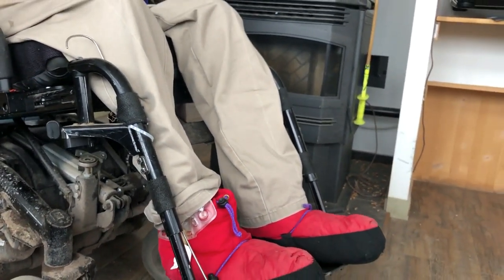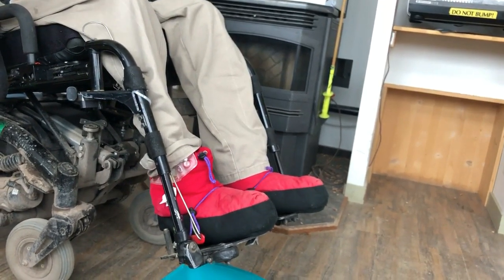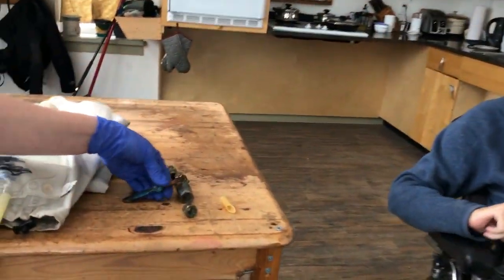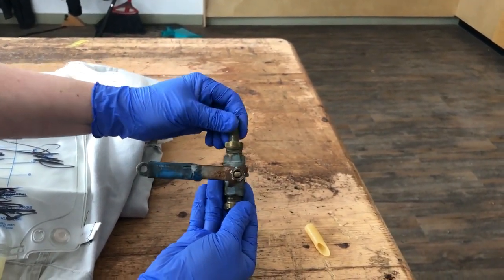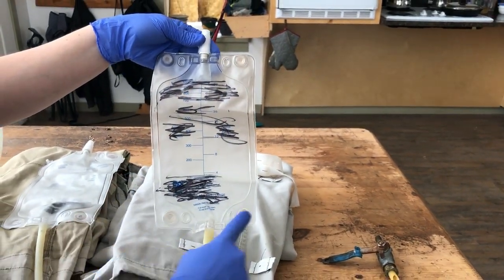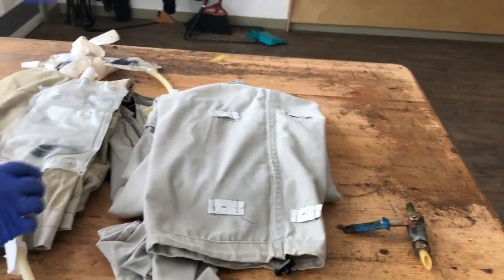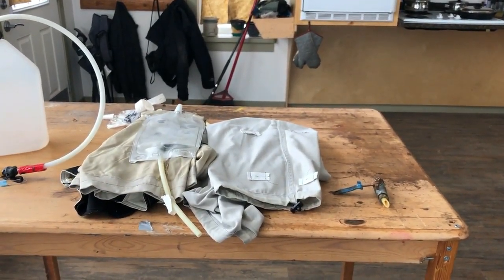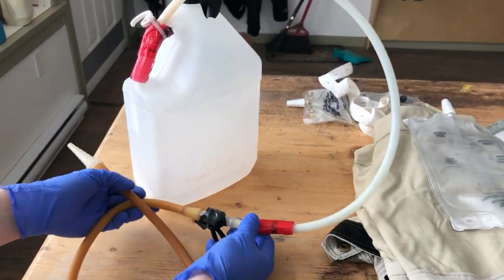Quadriplegic Man demonstrates how to make simple radical $25 bombproof manual leg bag opener.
Quadriplegic Man demonstrates how to make $25 bombproof manual leg bag opener for your power chair and gives tips on how to attach your leg bag to your pants so you don't have to cut your circulation off by wrapping elastic bands around your calf. Cheap indestructible night drainage bag displayed also. I've used this leg bag opener in extreme temperatures that range from -20c to +35c and have never had a problem with it.